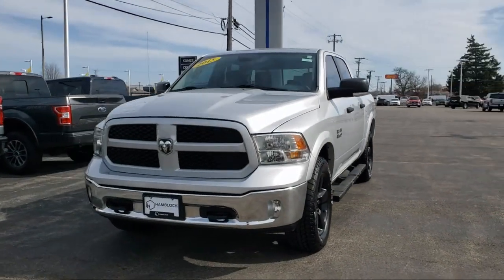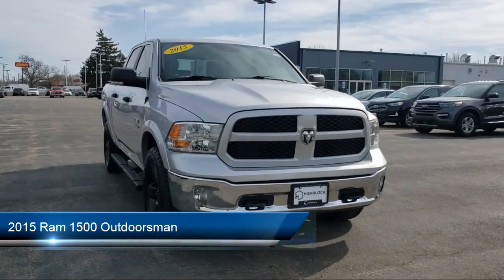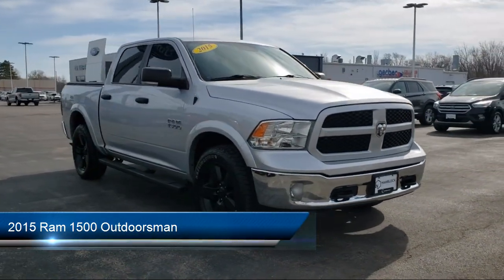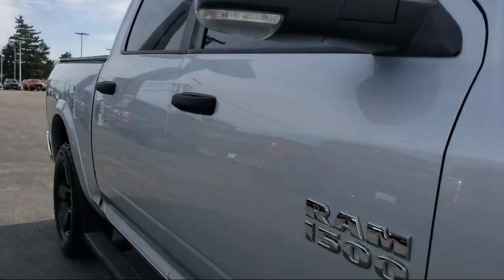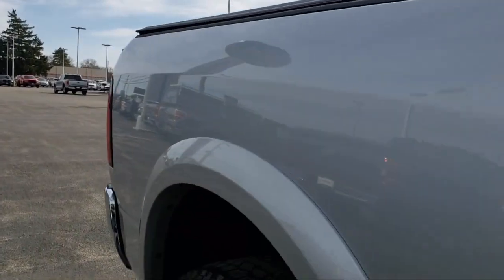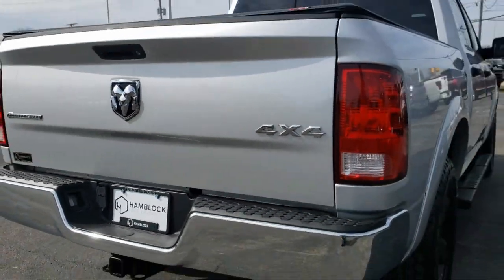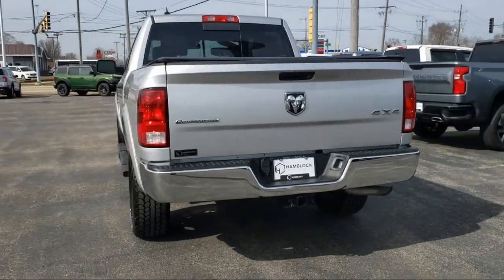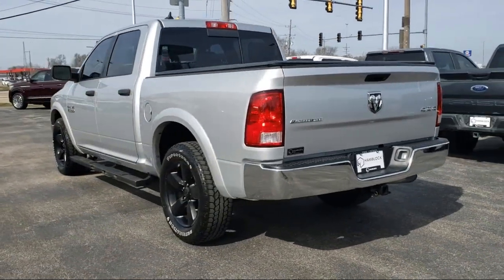2015 Ram 1500 Outdoorsman Belvidere Rockford Elgin Dekalb Harvard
2015 Ram 1500 Outdoorsman Stock Number: P131544C Vin:1C6RR7LG8FS712694.

Hamblock Ford
1800 N State St